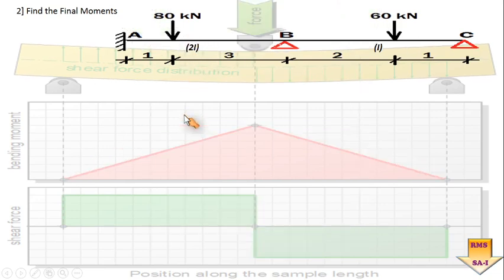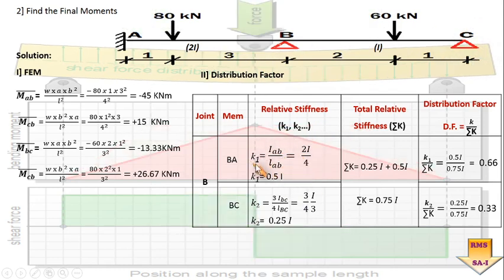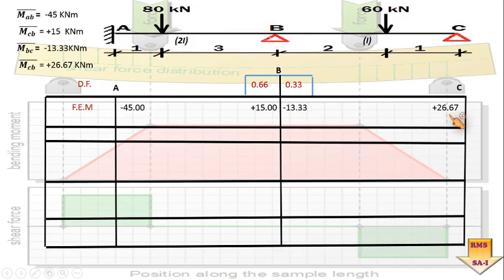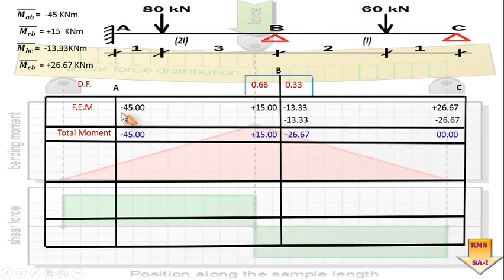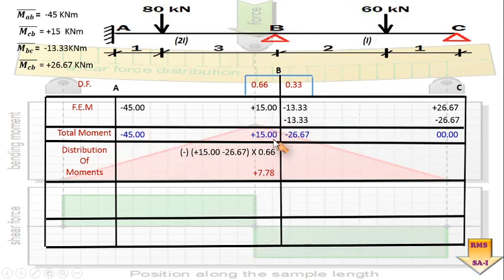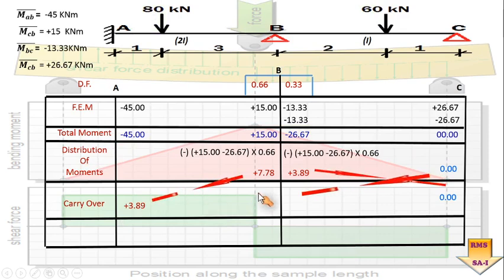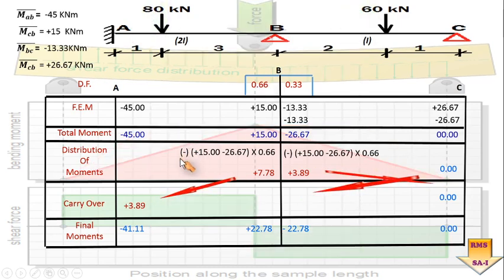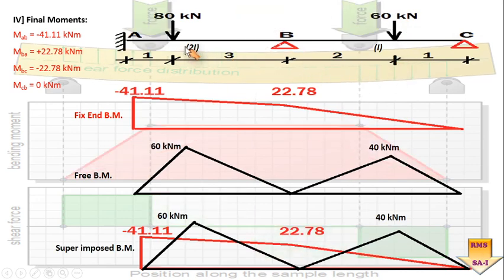Analysis of Continuous Beam by Moment Distribution Method 1